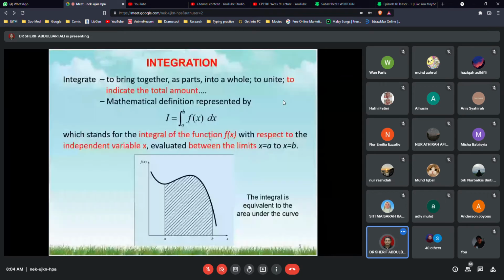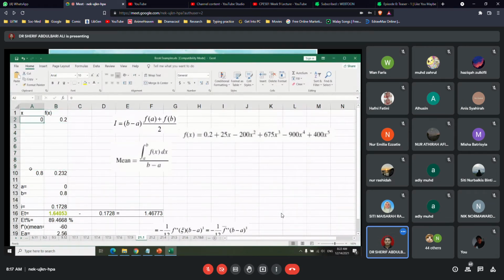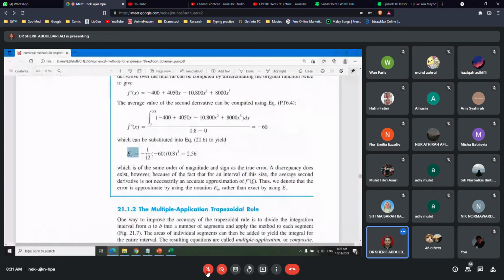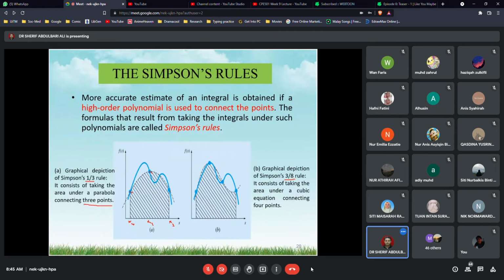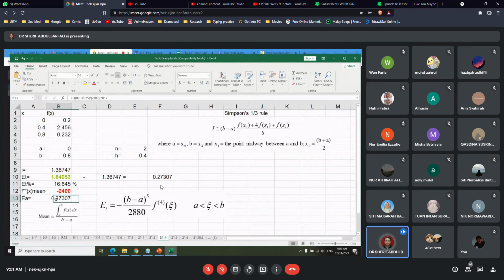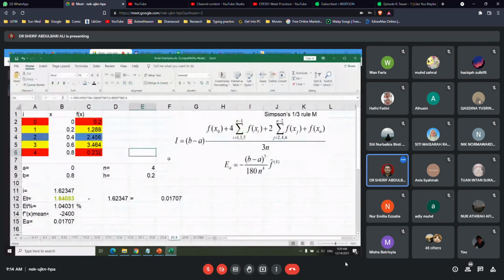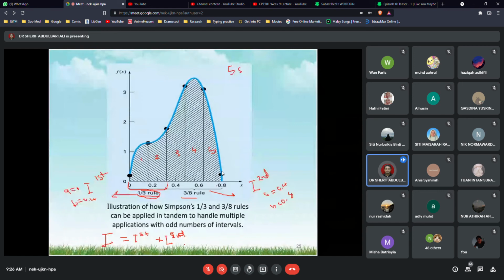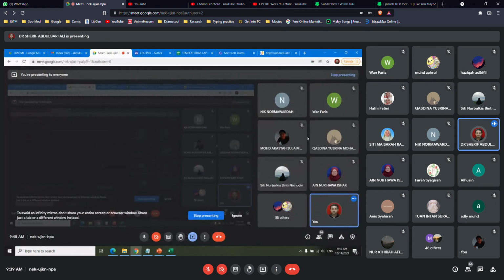CHE555 Week 9 1st Lecture